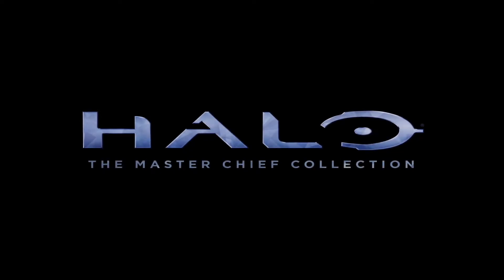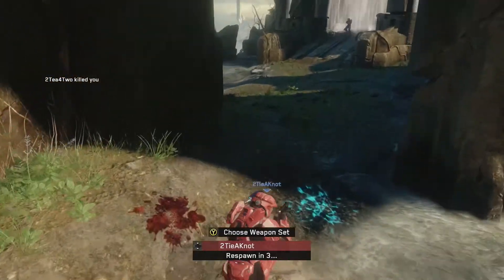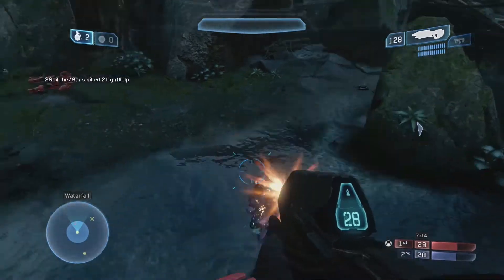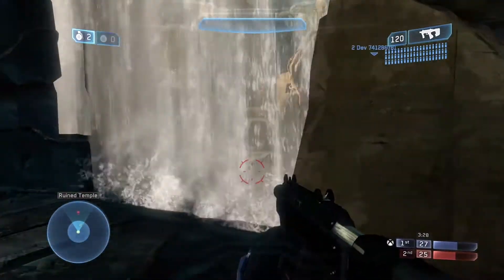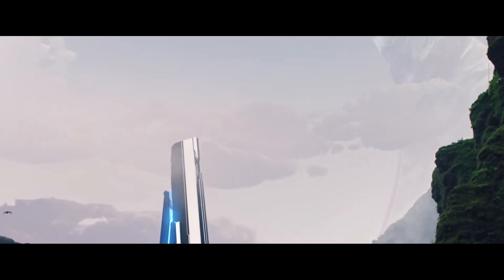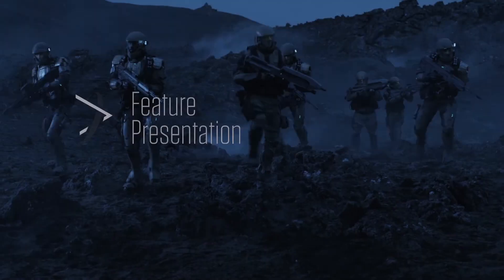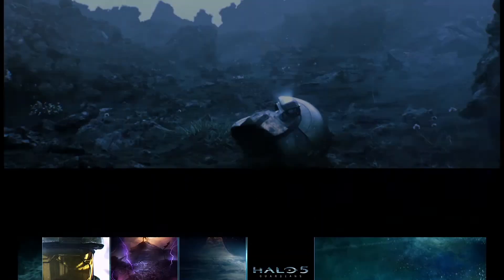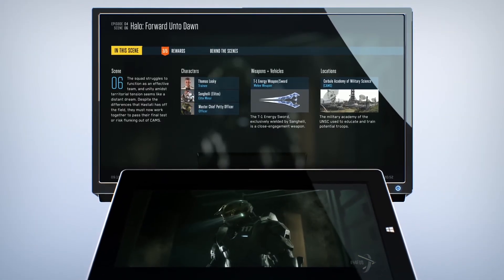Halo: The Master Chief Collection | [PEGI 16] Halo 2 Multiplayer - Xbox gamescom 2014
Check out this exclusive Halo interview with Dan Ayoub and Kiki Wolfkill, live from xboxgamescom, taking a detailed look at a new re-imagined Halo 2: Anniversary map Sanctuary and the new Halo Channel.